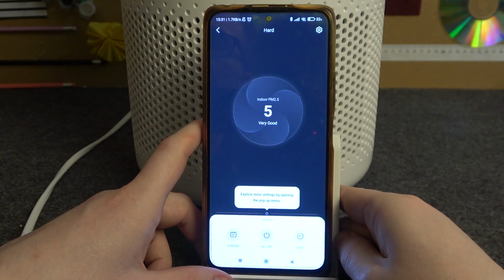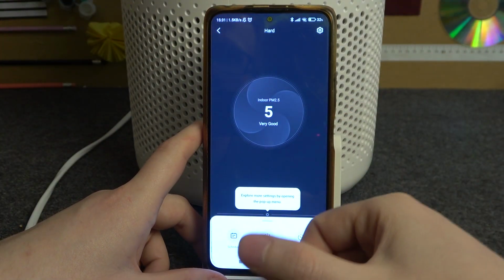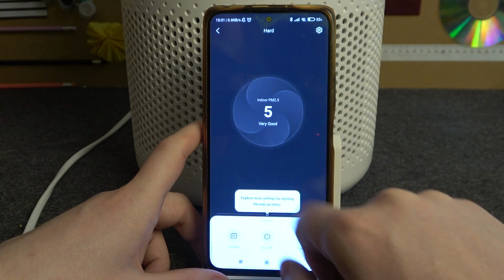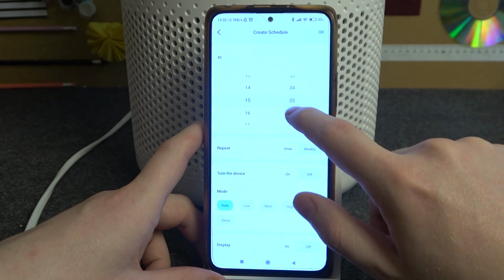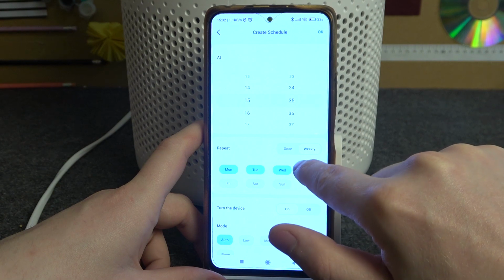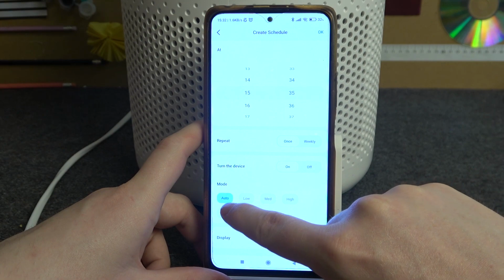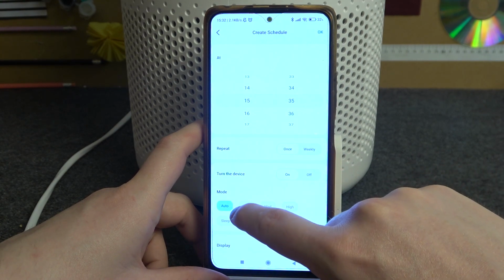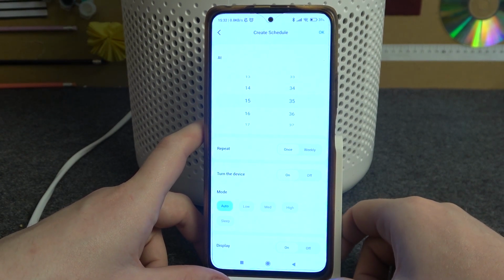Turn Your Levoit Core 300s into Your Personal Air Quality Assistant! - How To Schedule Air Purifing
In this comprehensive guide, we journey together into the power of scheduling air purification with your Levoit Core 300s, revealing the magic of the advanced technology it offers. You don't want to miss out on the chance to make your air purifier work smarter, not harder, for you. Throughout this video, we demonstrate how to take full command of your Levoit Core 300s, making it work seamlessly around your schedule to guarantee the freshest air when you need it most. Delving into the process of scheduling, we illustrate the ways to ensure your living space is always purified, free of allergens, dust, and more, even when you're away or sleeping. We explore the versatility of the Levoit Core 300s, emphasizing how this device can go above and beyond, transforming your day-to-day life. This is the key to maintaining a healthy indoor environment with minimal effort, all thanks to the convenience of scheduled air purification. It's time to press play and unlock the potential of your Levoit Core 300s!

How to schedule air purification on Levoit Core 300s?
How to adjust the purification schedule on Levoit Core 300s to fit your lifestyle?
How to maximize air quality using the scheduling function of Levoit Core 300s?
How to use the Levoit app to schedule your Levoit Core 300s?
How to troubleshoot common scheduling issues with your Levoit Core 300s?